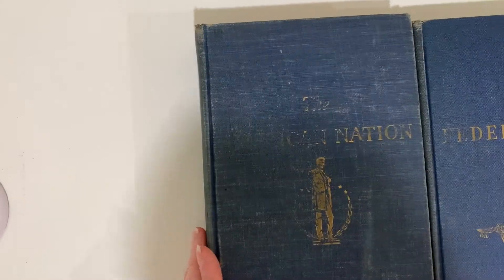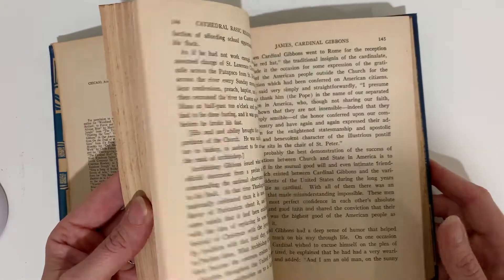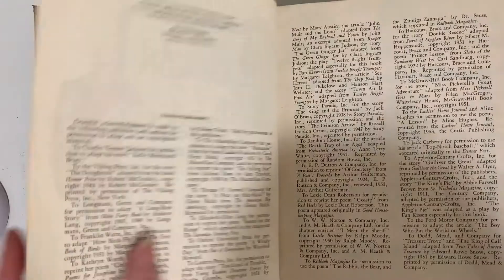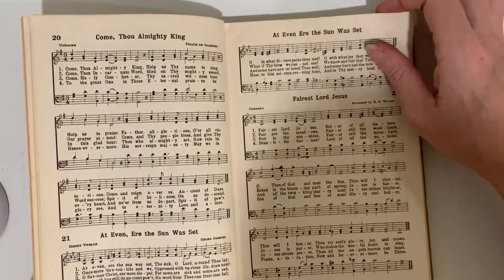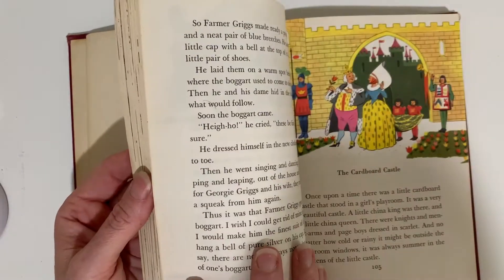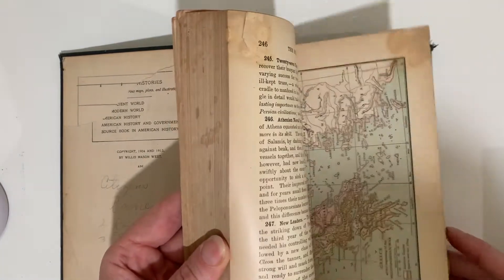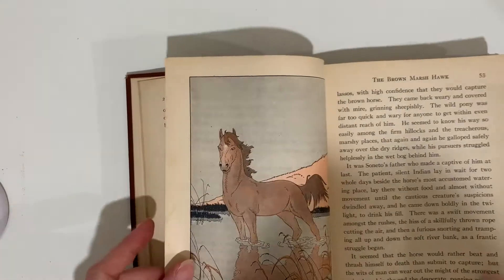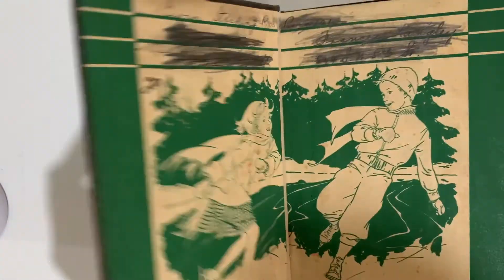School Books Preview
Lots of vintage and antique school books to share. These will be for sale on the website Thursday, July 8th, 2021.